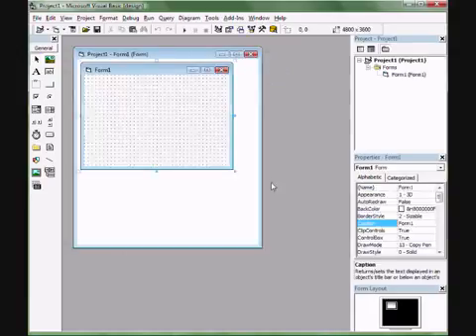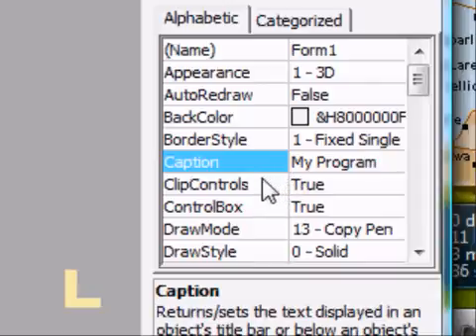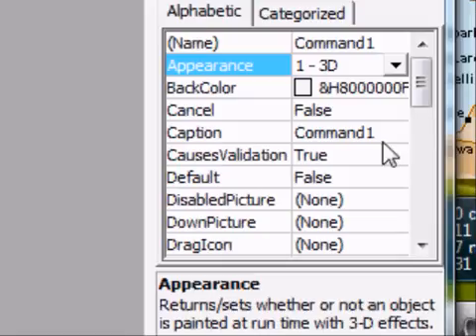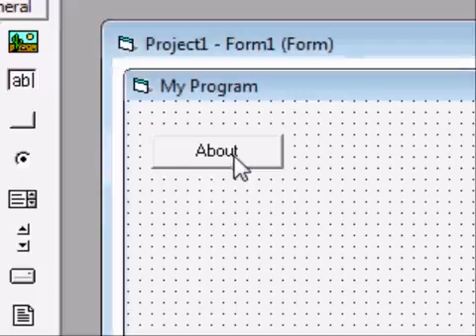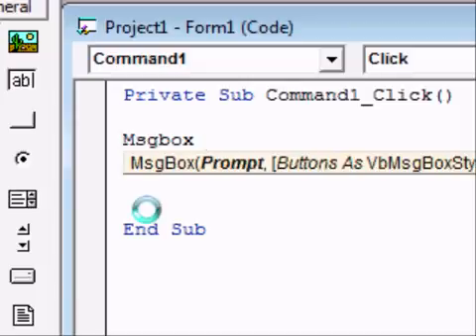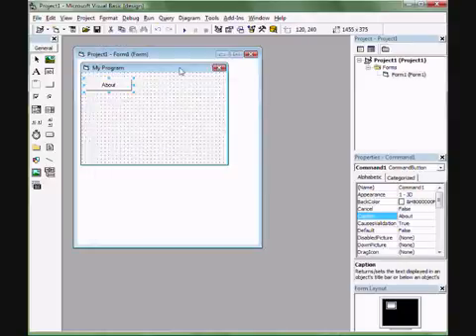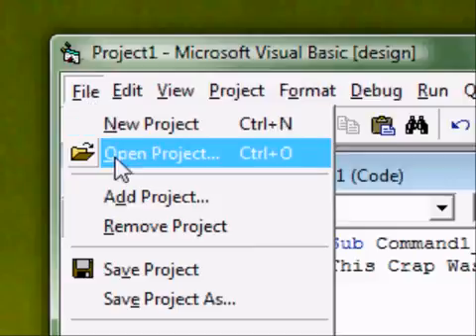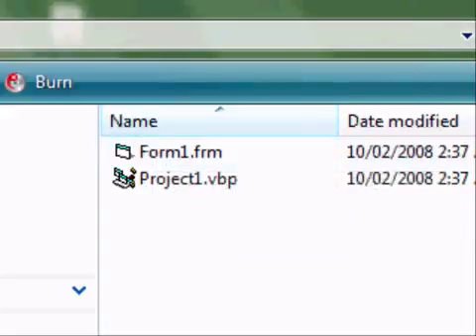basic of VB